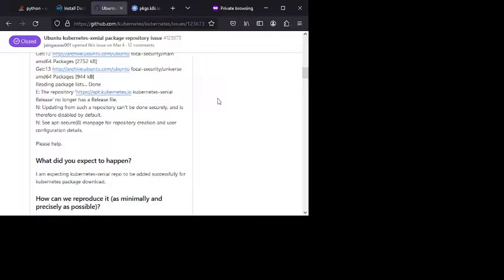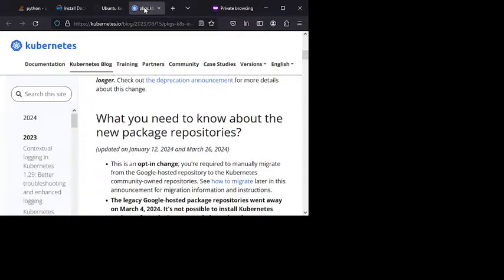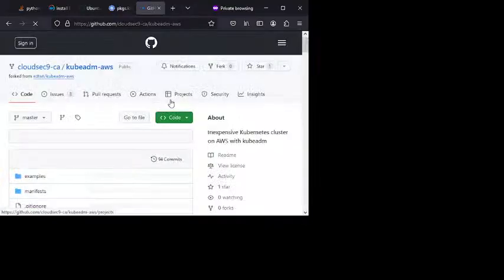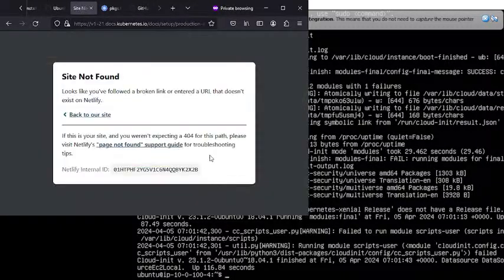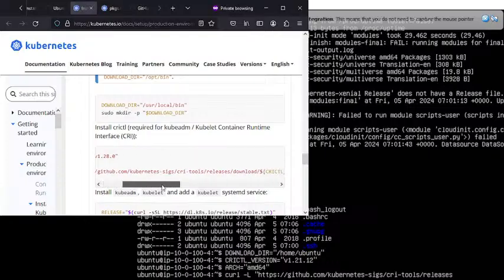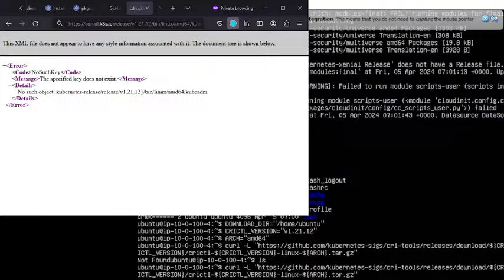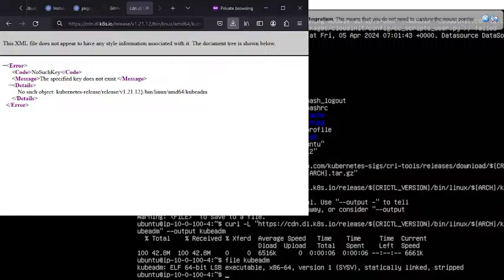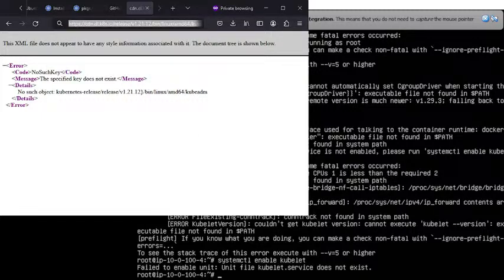Kubernetes Live learning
Let's do a bit of Kubernetes exploration. We might not get it all right the first time, but hey, we're learning!

This stream we went looking at External IP, and found a resource that does it with a Load Balancer (boo, costs money) and one that does it directly, linked below.